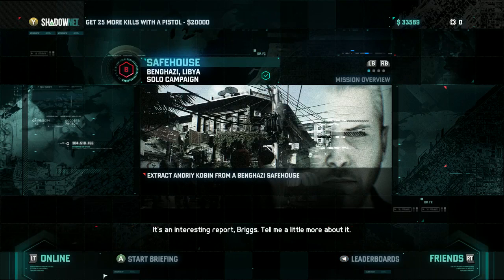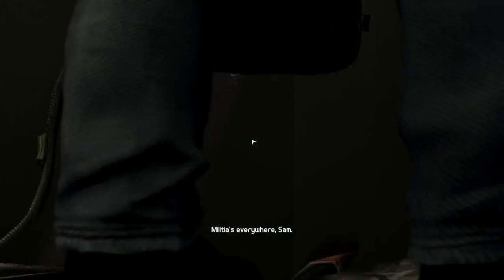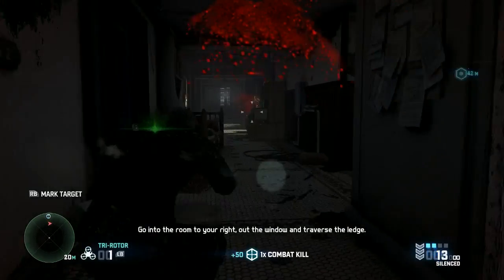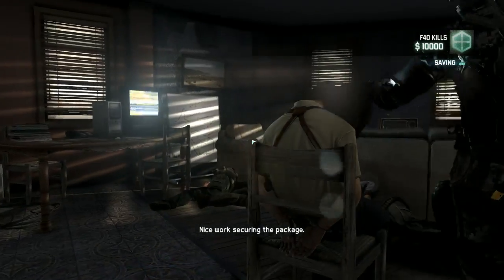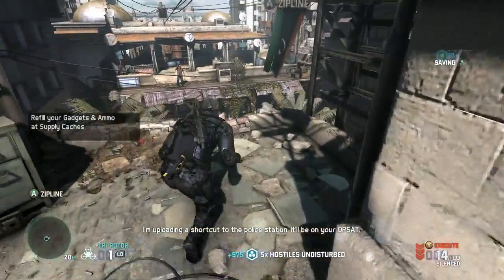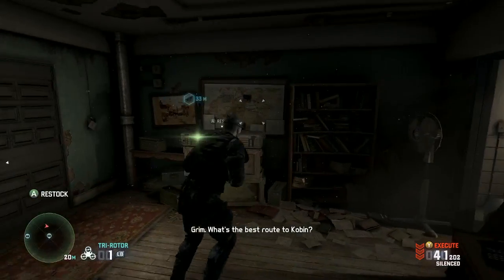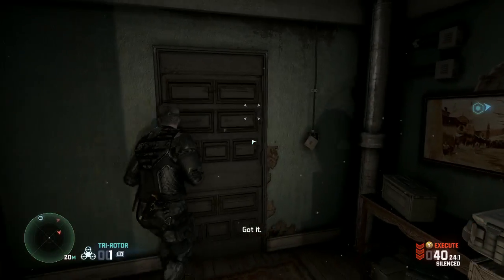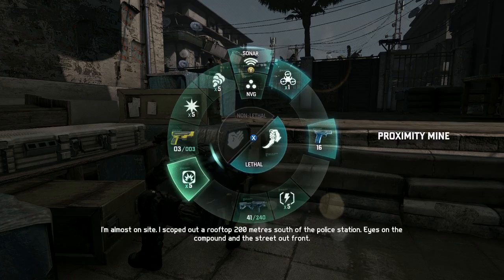Fondling | Splinter Cell Blacklist